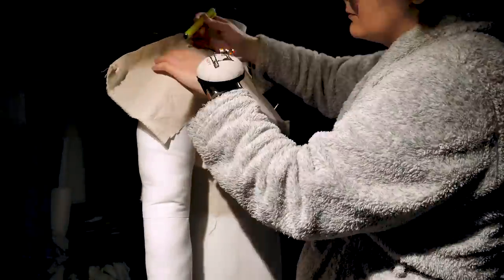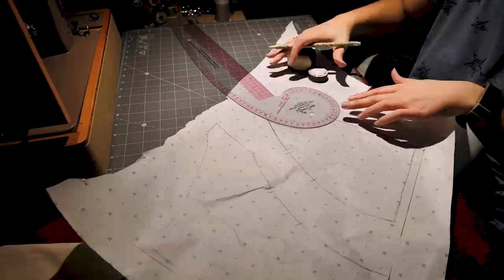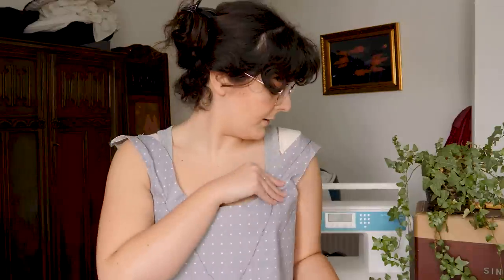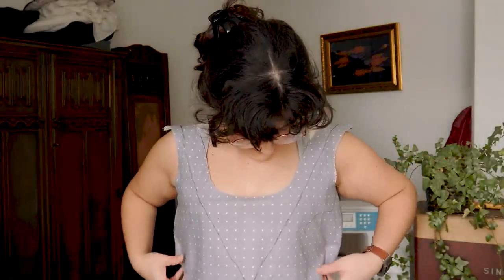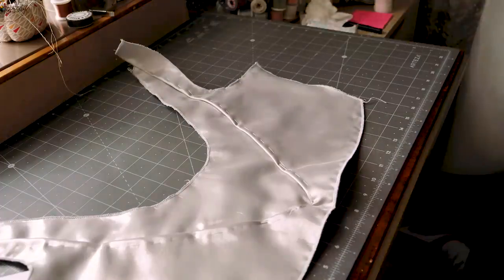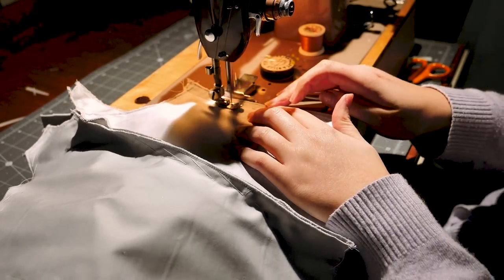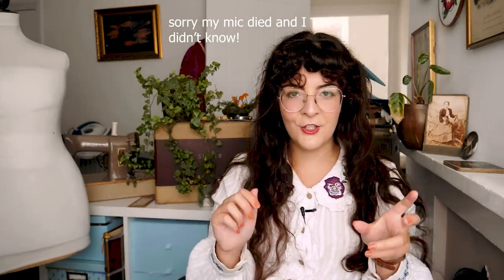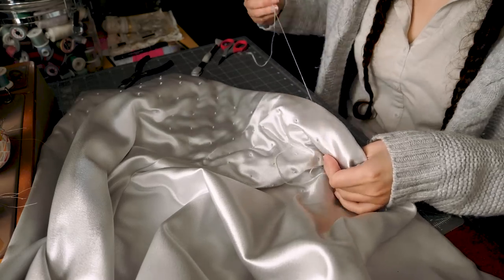We tackle a GIANT: making the Ever After Breathe Dress, part 2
FINALLY part 2 is here! I was hoping this might've all fit in one video, but alas, that was foolish of me, considering the work I put into this dress and how long it took. For more information on research and materials, please see part 1 This video cover making the bodice and basic skirt underneath, how I patterned, cut, and sewed them together (I'll be putting my scanned pattern on Patreon in a few months when all the videos are out!). The next video will cover the sleeves, the overskirt, and the trims - undoubtedly the best part of this project.

I can confirm, as the dress is finished and I've worn it twice already, that I am absolutely in love with how this turned out and I can't wait to share the rest of the process with you!